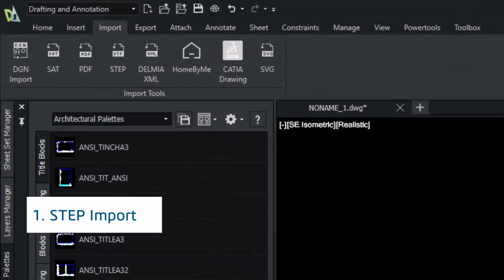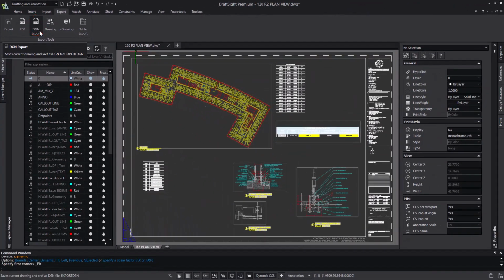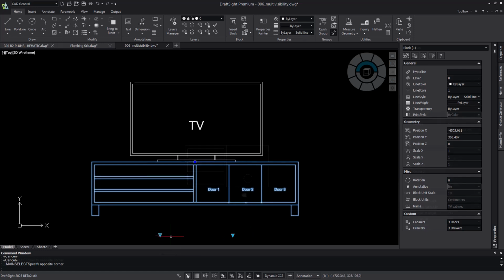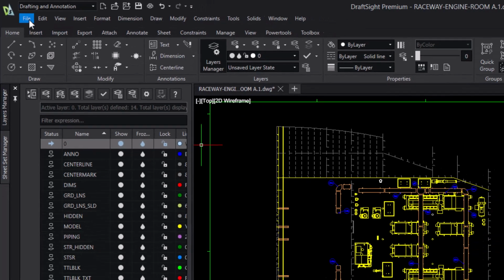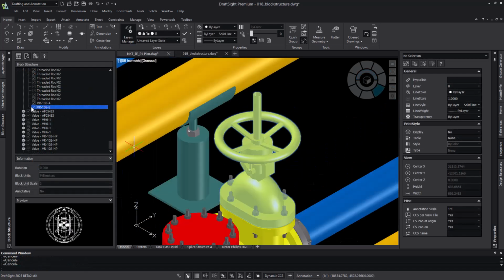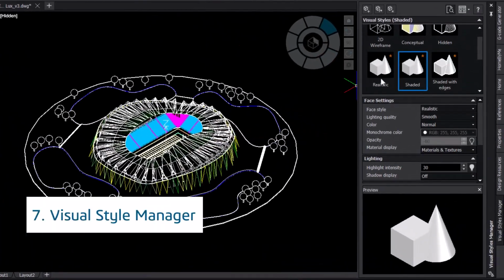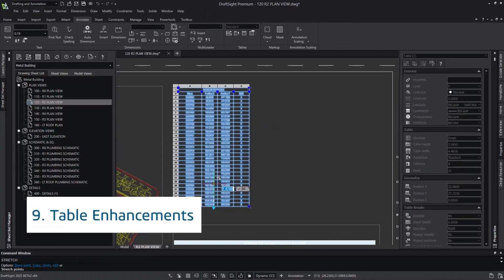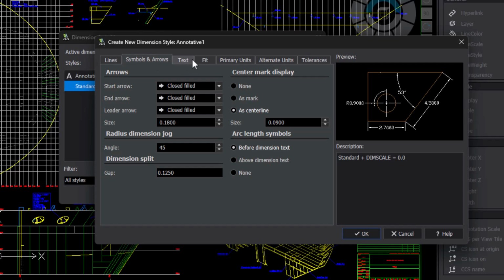What’s New in DraftSight 2025 - Solidworks x Draftsight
Découvrez DraftSight, la solution CAO 2D professionnelle intégrée à l’univers SolidWorks. Gagnez en productivité avec des outils puissants pour la conception, l’édition et la collaboration sur vos plans techniques. Tutoriels, astuces et formations certifiées pour ingénieurs, designers et entreprises. Boostez vos projets avec Ohmycad, partenaire officiel Dassault Systèmes.